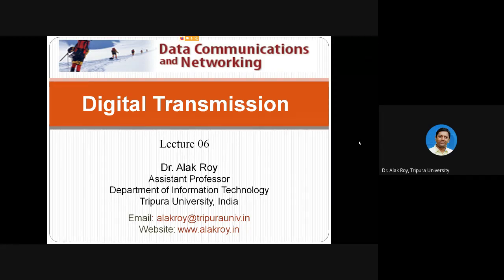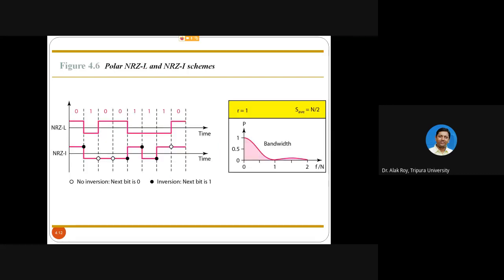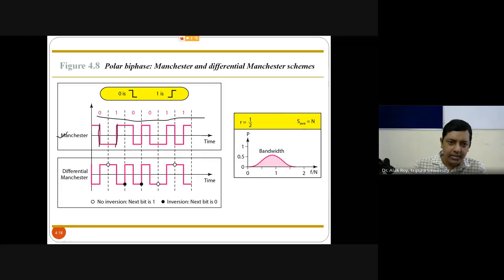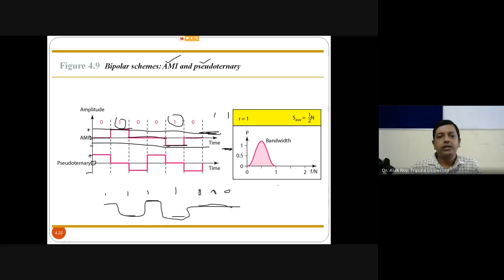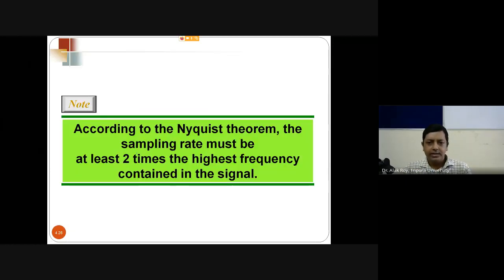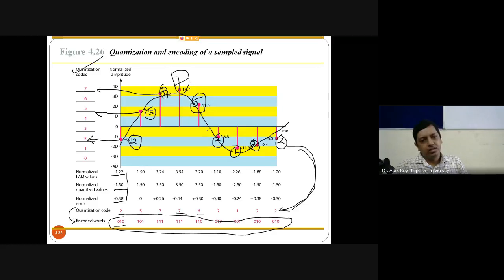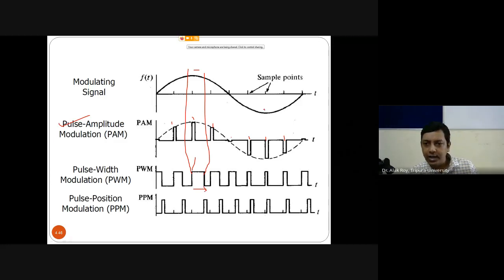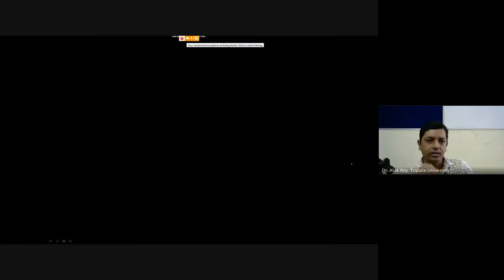Lecture 06. Digital Transmission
Digital Transmission:

1) DIGITAL-TO-DIGITAL CONVERSION:
Line Coding, Line Coding Schemes

2) ANALOG-TO-DIGITAL CONVERSION:

Pulse modulation: Sampling theorem, Nyquist interval, pulse amplitude modulation (PAM), pulse width modulation (PWM), pulse position modulation (PPM), Sampling and quantization, Pulse code modulation (PCM), encoder, decoder,  Delta Modulation